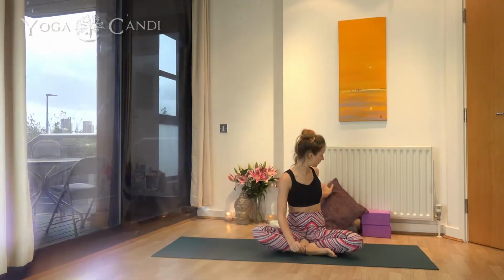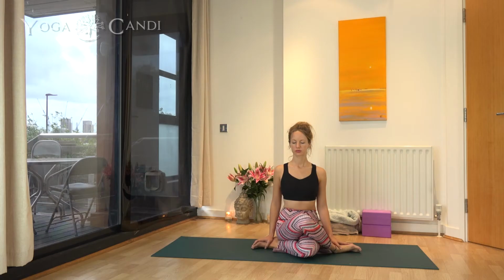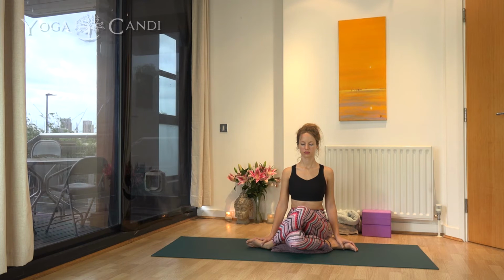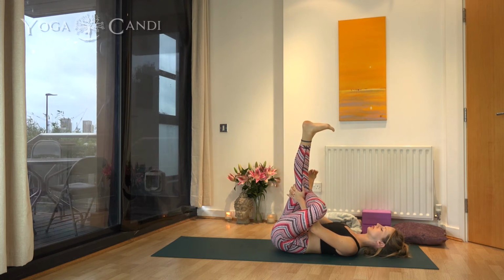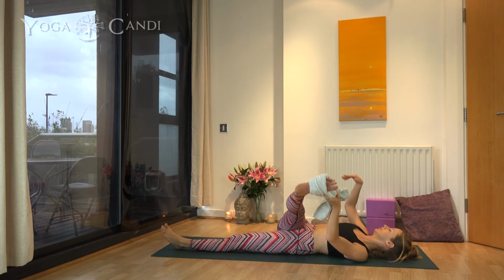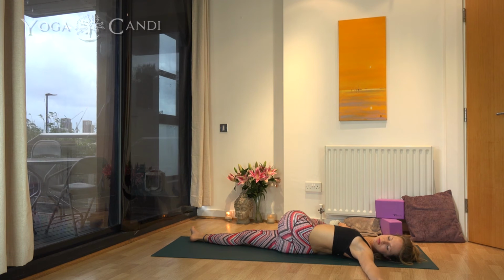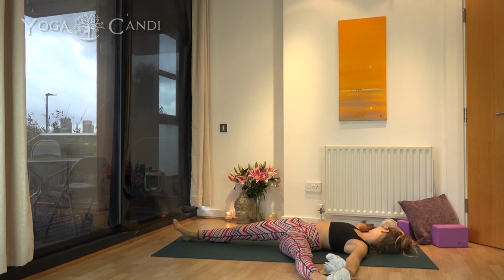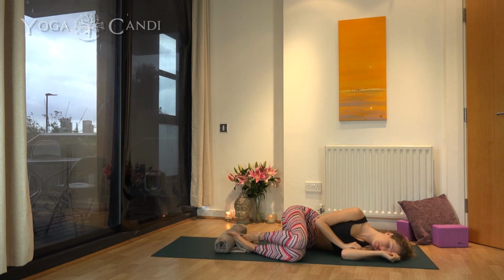Yin Yoga For Back Pain | 40-min Yoga For All Levels - YogaCandi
Together let's release the IT band and hip flexors with this calming yet intense Yin Yoga practice to help with back pain caused by tight hips and psoas muscles, as well as helping with any pinched nerves in the lower body. But remember to take it, easy friends, stay mindful of all the sensations in the body, if something doesn't feel right ease out of it, and just do what you can. Hop into something comfy and bless yourself with 40-minutes of Yin Yoga loveliness. Namaste, Candace xoxo